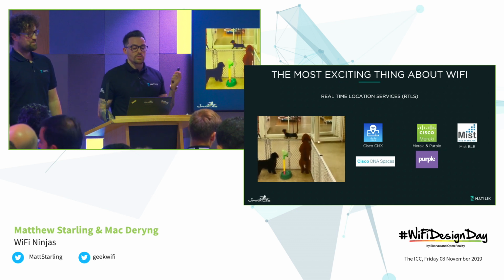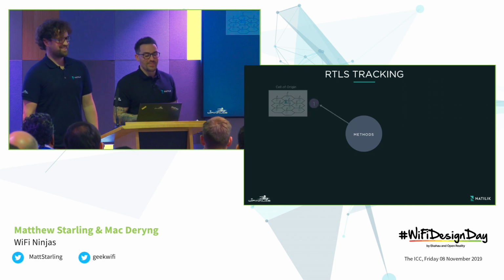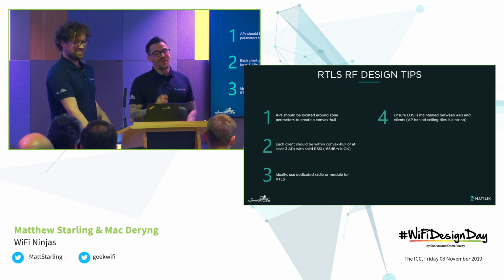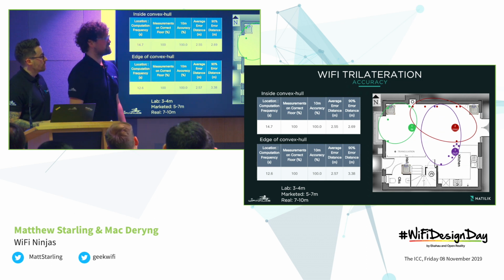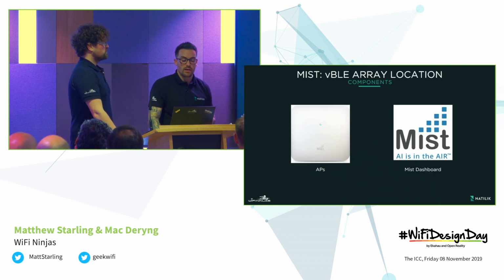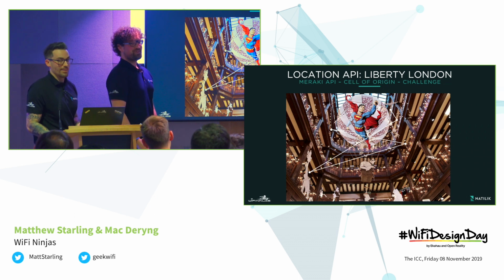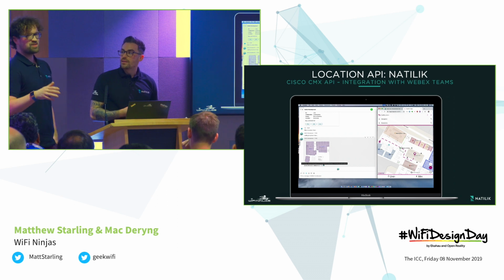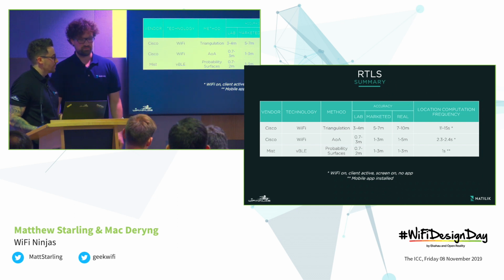WiFi Ninjas | How to Design, Install and Validate RTLS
The WiFi Ninjas will cover all aspects of what is required to design, install and validate a proper RTLS deployment using multiple vendors.

They will compare different architectures and location methods including triangulation, Cisco Hyperlocation / angle of arrival, BLE built in and beacon, and discuss use cases supported by real deployments (all Cisco) and their own lab testing.

In the presentation they will cover the following:

- Use cases for various tracking methods: triangulation, Hyperlocation / AoA, BLE built in, BLE beacons, vBLE
- Requirements, challenges & design considerations
- How to validate and calibrate Wi-Fi location tracking accuracy
- Benefits to why you would want to track clients
- Using API to develop tracking tools in-house
- Demos based on Cisco and Mist